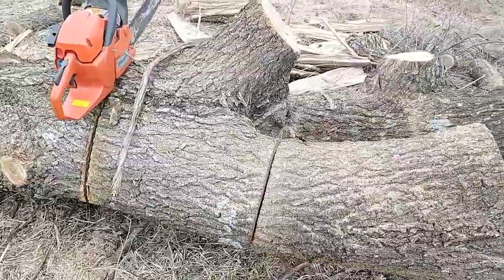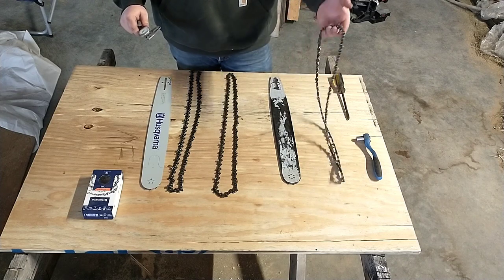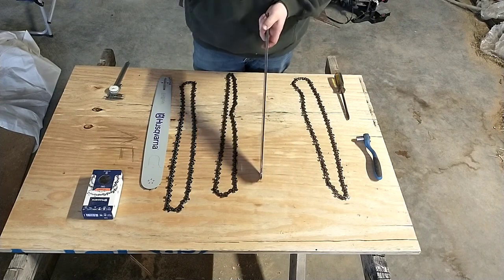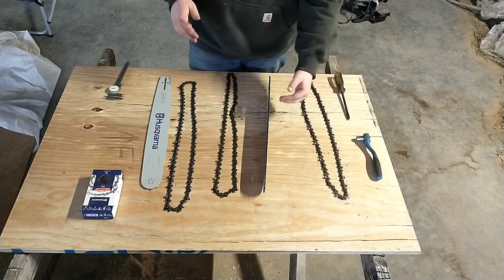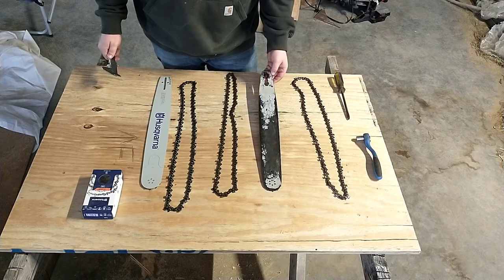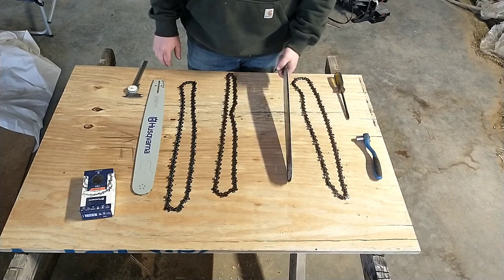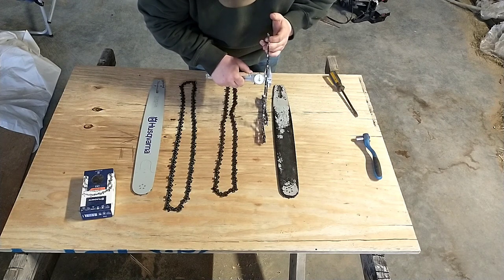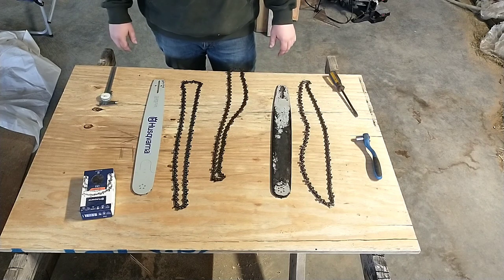The Other Reason That Your Chainsaw May Be Cutting Crooked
The Husqvarna 455 Rancher is cutting crooked and not able to cut large rounds of firewood. I learned some interesting things about chainsaw bars and all of the things that could cause this to happen! Hopefully this information is useful and can help someone solve their issues more quickly!